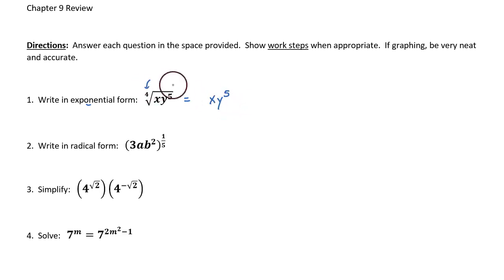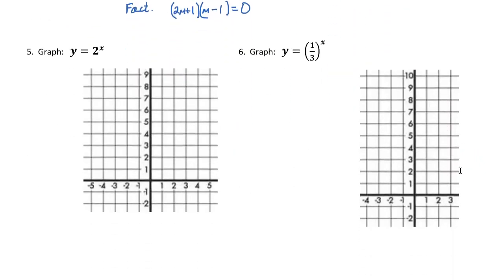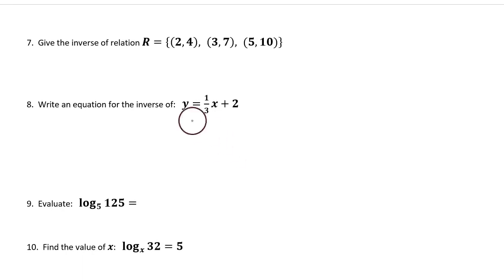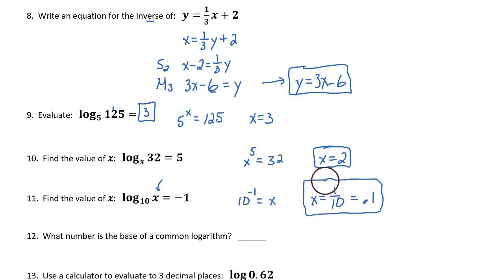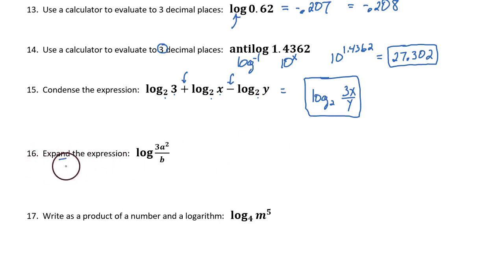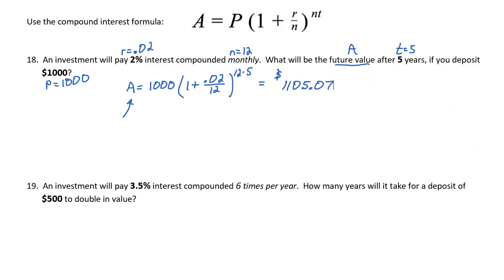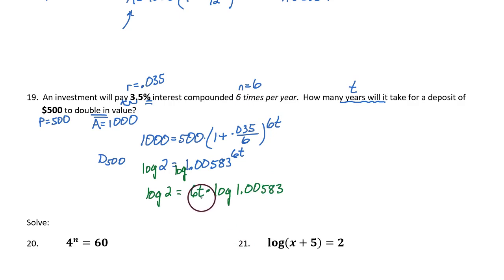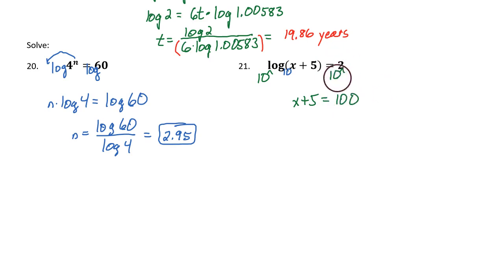Chp 9 Review Worksheet